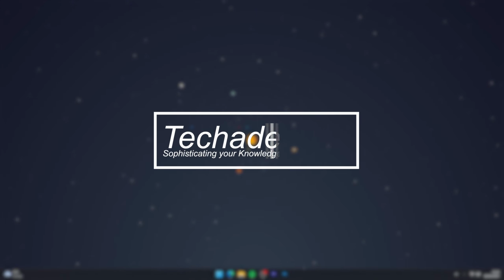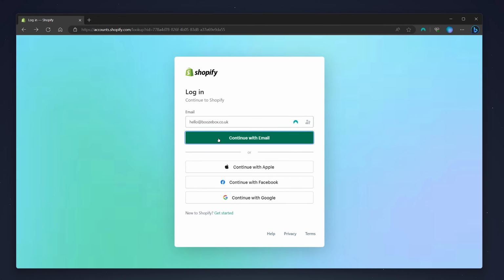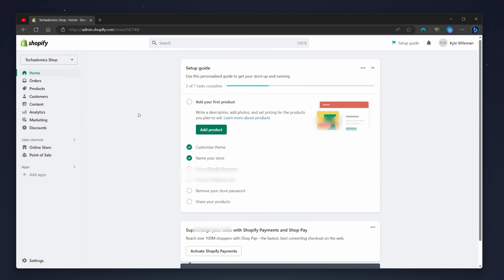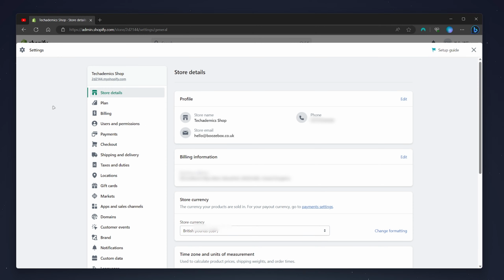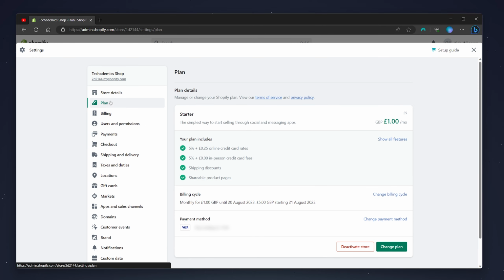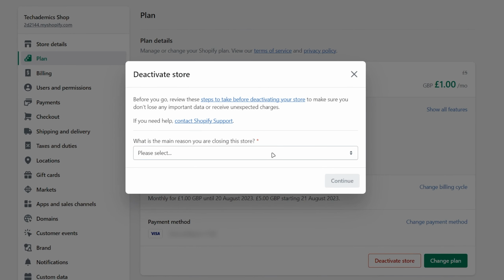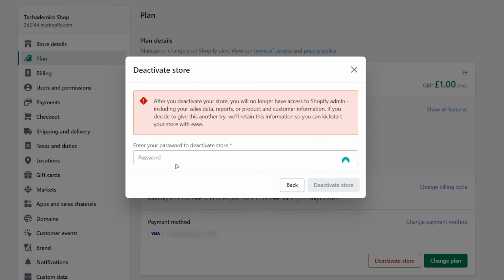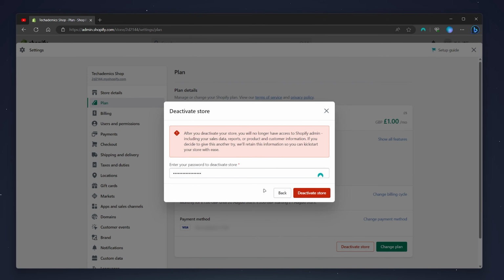How To Close Your Shopify Store | Step By Step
Today, you will successfully learn how to close / delete your Shopify Store permanently. It's important to note that when closing your Shopify Store, Shopify will hold your stores data for 2 years if you'd like re-open your store.